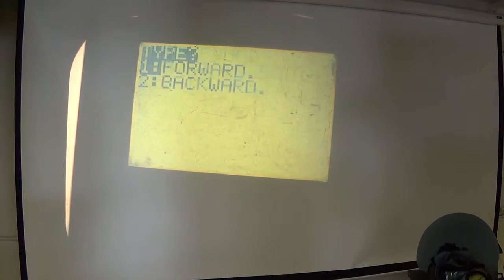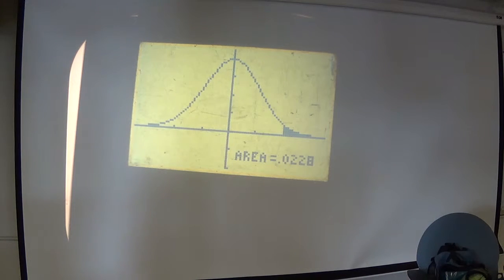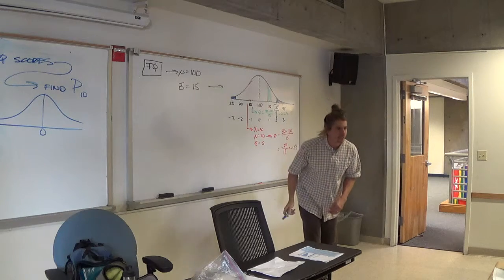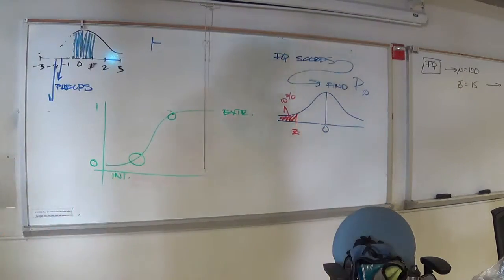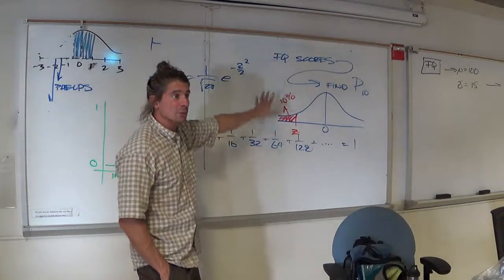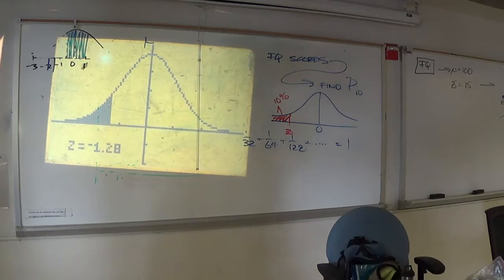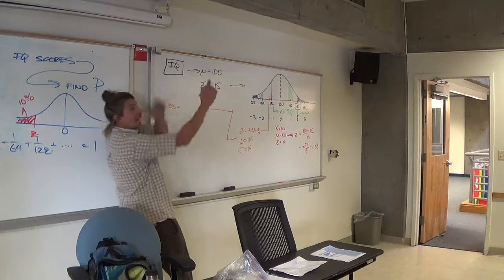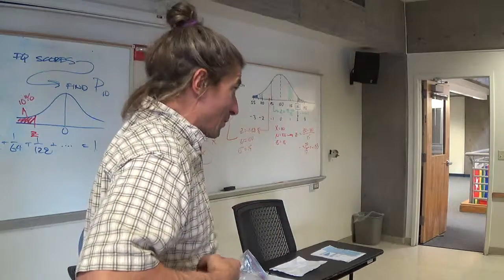Standard Normal into the General Normal (part 10)